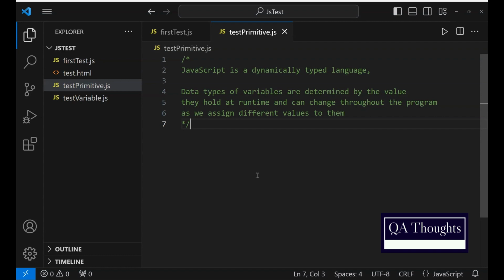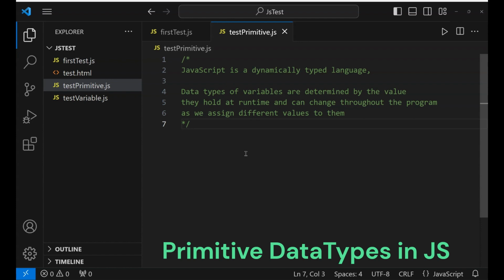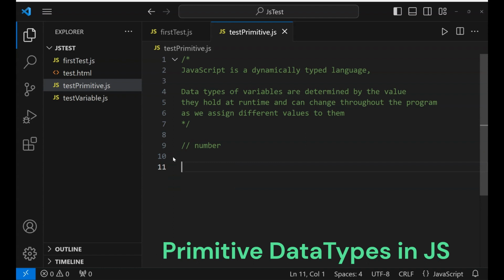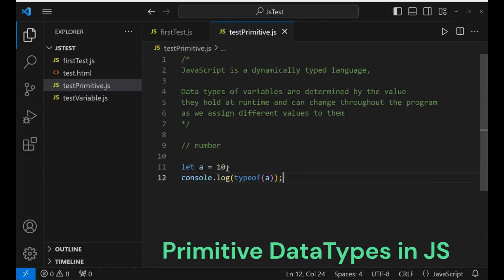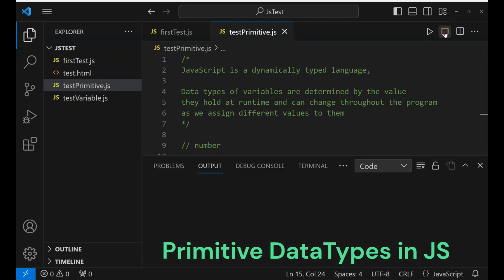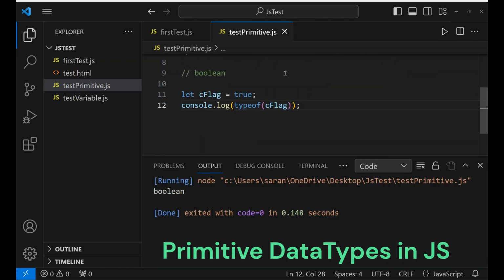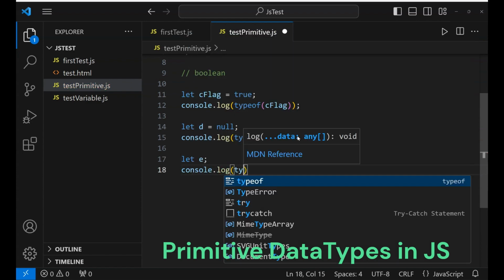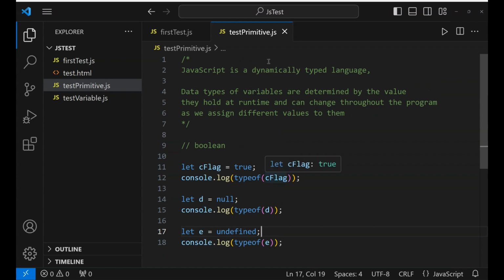Primitive data types in JavaScript | String, Number, Boolean & typeof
In this JavaScript tutorial, we explore the 5 Primitive Data Types and how Dynamic Typing works in VS Code. Unlike other languages, JavaScript determines the type based on the value. We will look at how to use the typeof operator to identify variables and explain the tricky difference between null and undefined.

There are some pre-requisites, it requires visual studio code & node.js in order to run javascript. Also it will be good if code runner extension also installed in vs code.

Key Concepts Covered:
Number: Handles integers and decimals.
String: Text inside quotes.
Boolean: Logical true/false.
Null: Intentional absence of value (Object type).
Undefined: Variable declared but not assign

Video Chapters:
00:00 Introduction to Primitive Data Types
00:20 What is Dynamic Typing?
00:54 The 5 Main Data Types
01:34 How to use the 'typeof' operator
02:24 Number & Floating Points
02:53 Working with Strings
03:27 Boolean Values (True/False)
04:15 Null vs. Undefined (Important!)